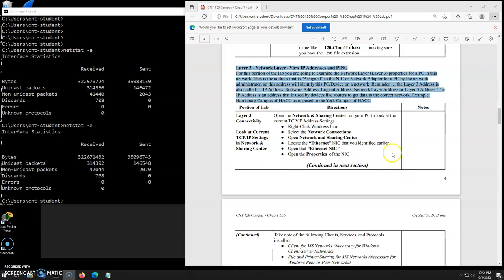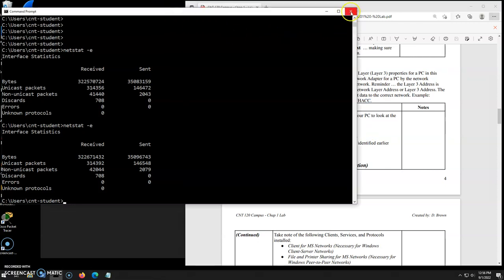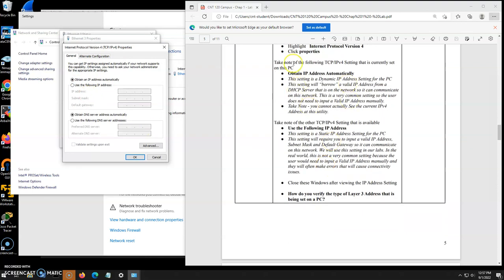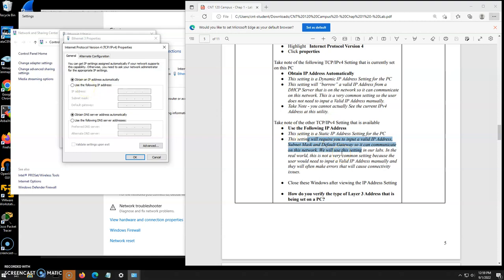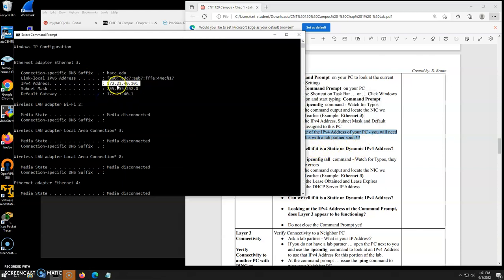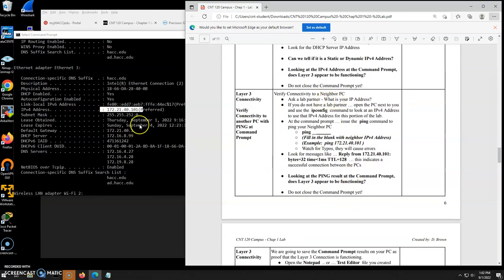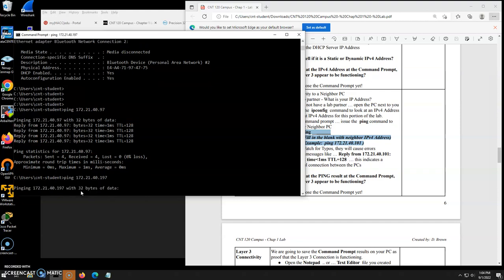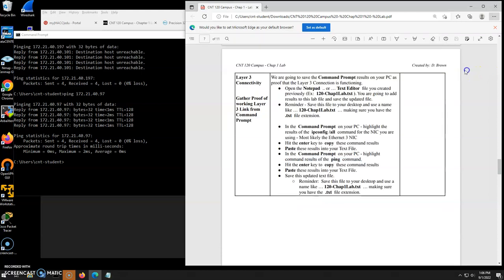CNT120 Campus Chap 1 Lab 3 Layer 3